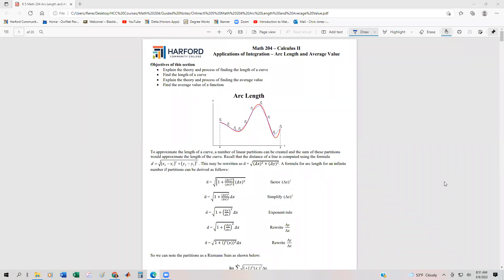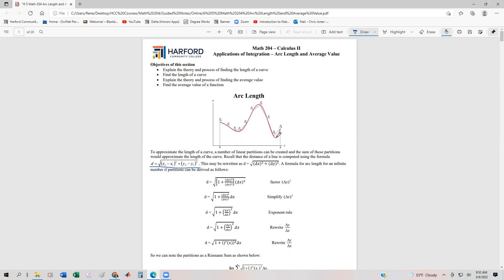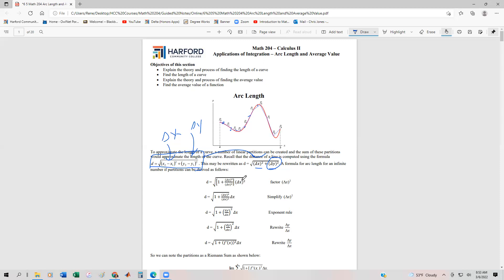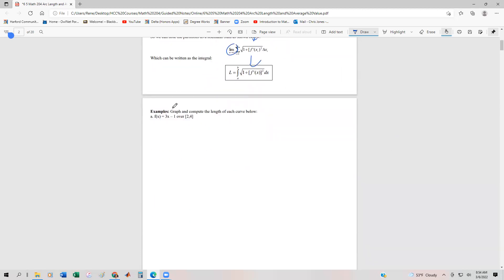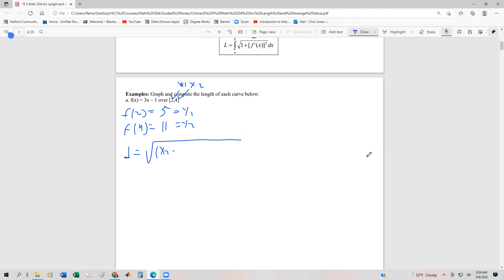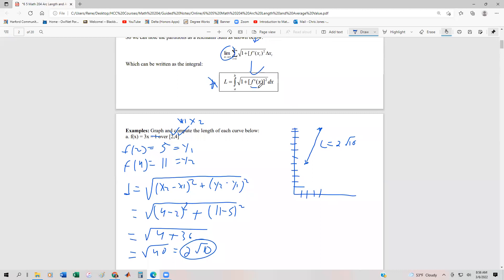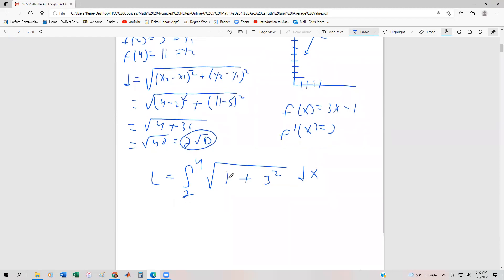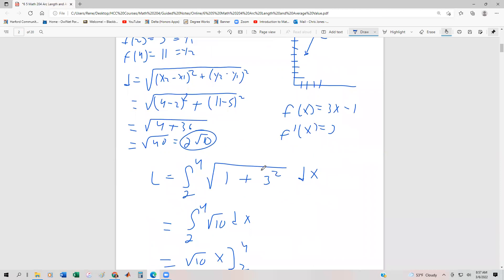6 5 1 Arc Length and Average Value